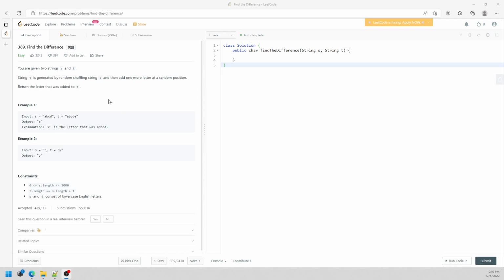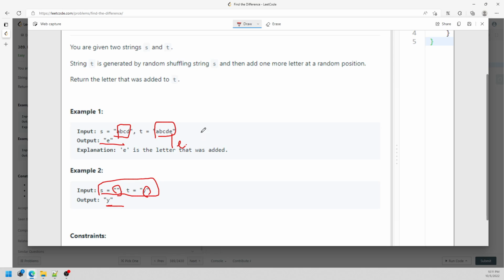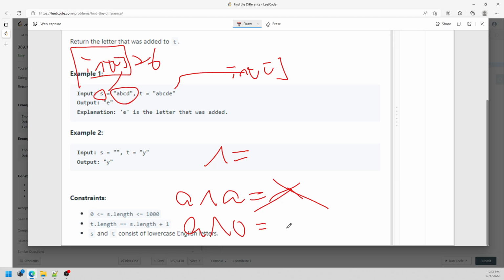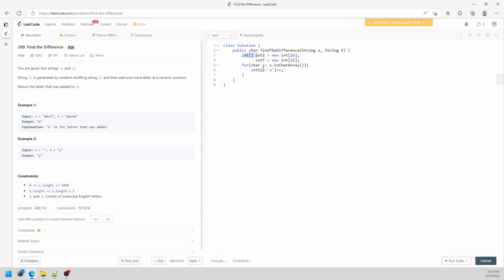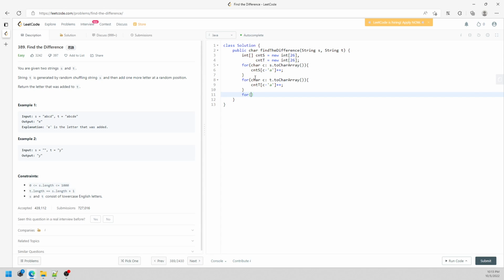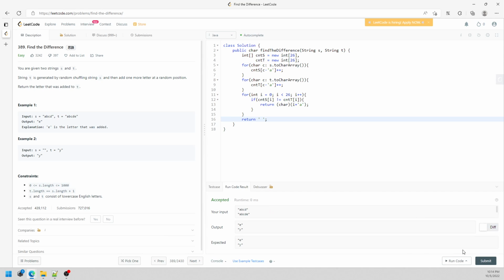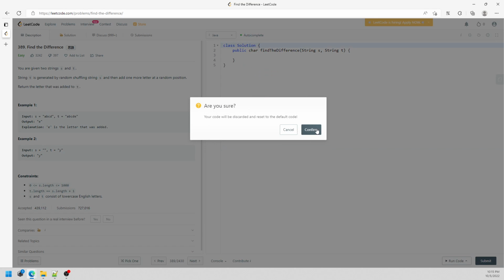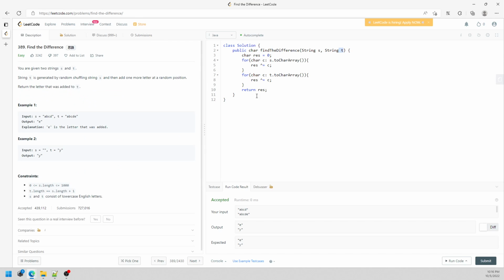LeetCode 389 | Find the Difference | Counting Array | Bit XOR | 2 Solutions | Java